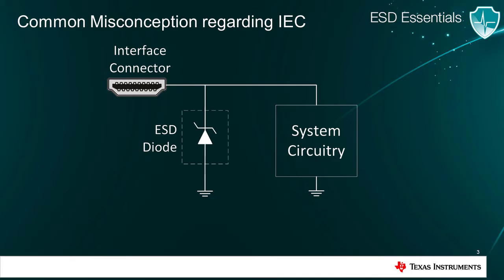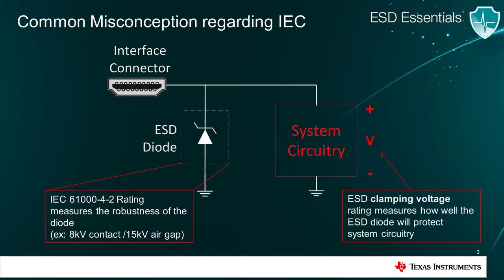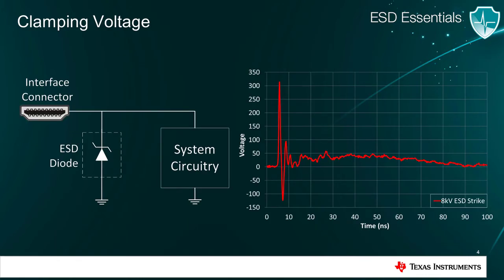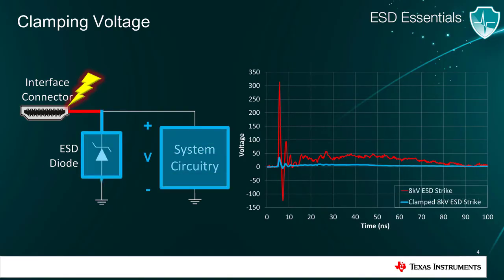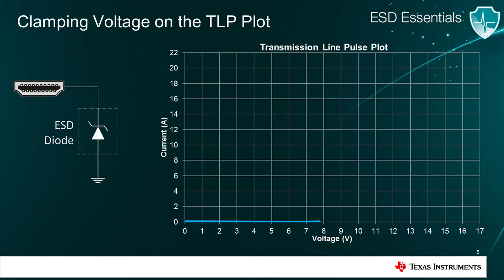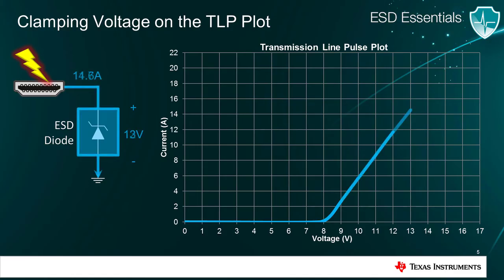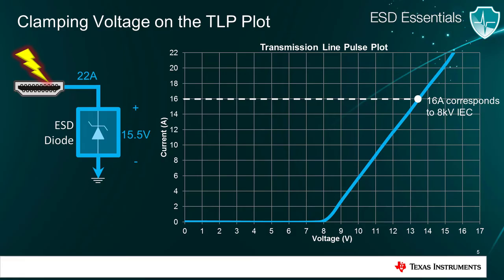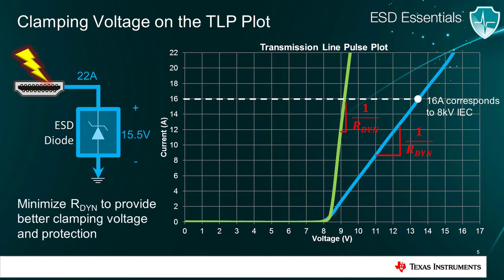ESD Essentials: Clamping Voltage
If you watched our last ESD Essentials video you learned that IEC ratings only determine what a ESD diode can survive, while the clamping voltage quantifies what your voltage system circuitry will be exposed to. Once you're done, keep watching  because in training #5 we cover parasitic capacitance and why it's critical to consider when selection ESD protection solutions.